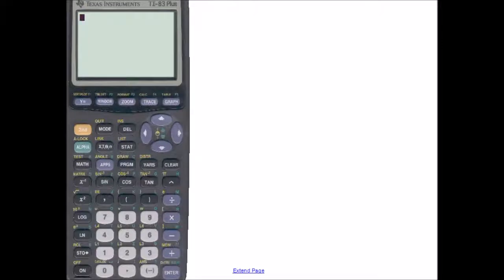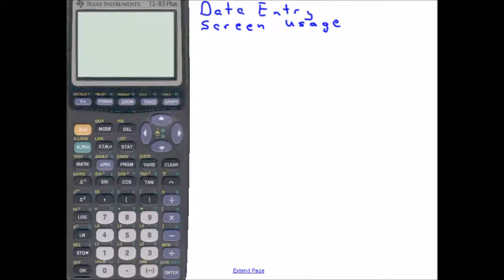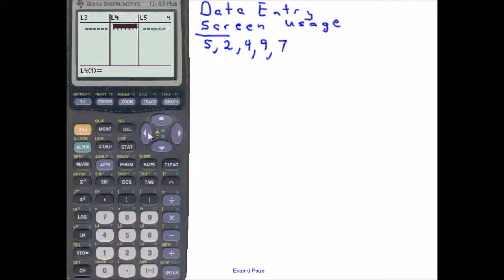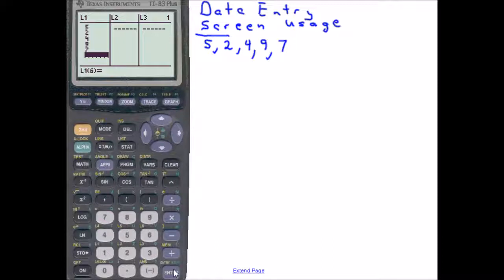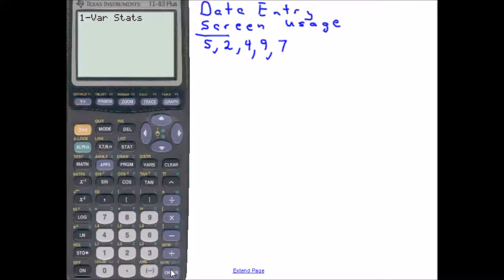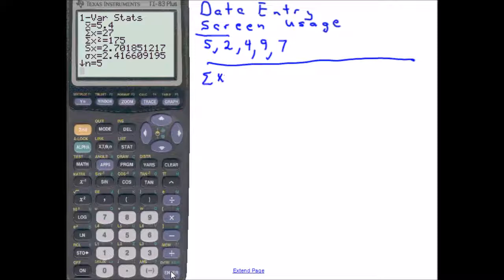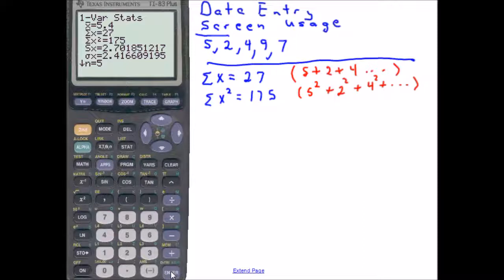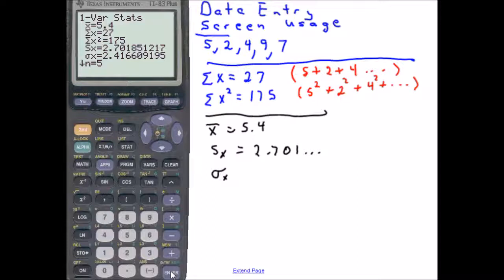Chapter 3 Video Calculator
Descriptive Stats Population